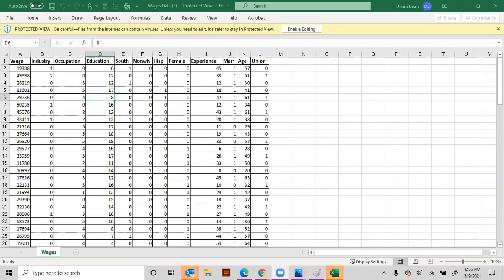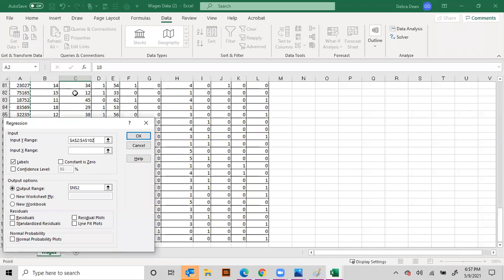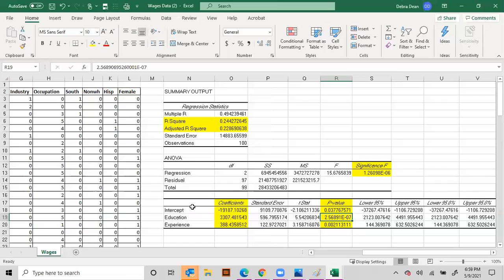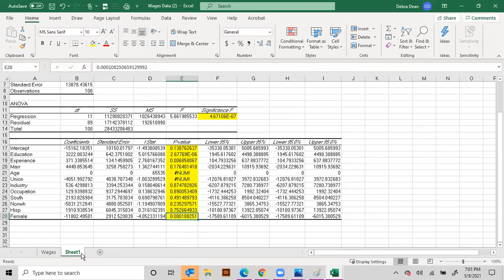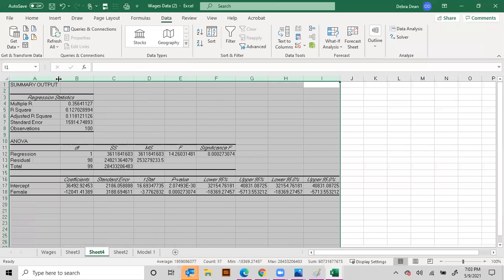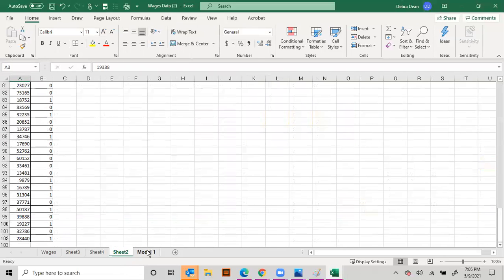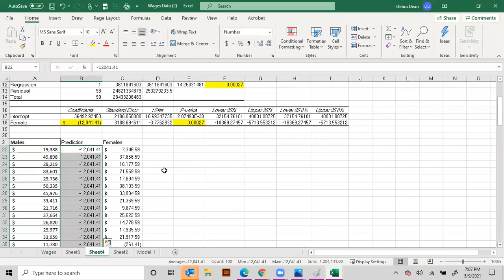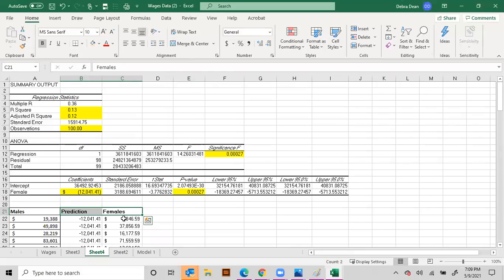Discussion 6: Using Multiple Regression in Excel for Predictive Analysis